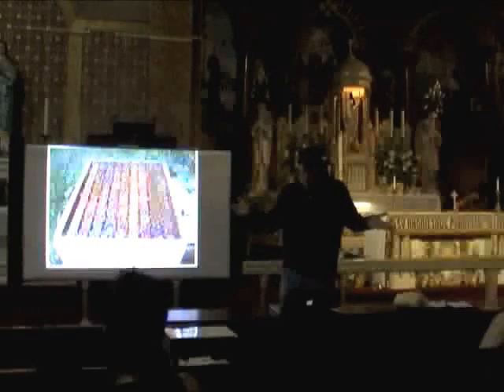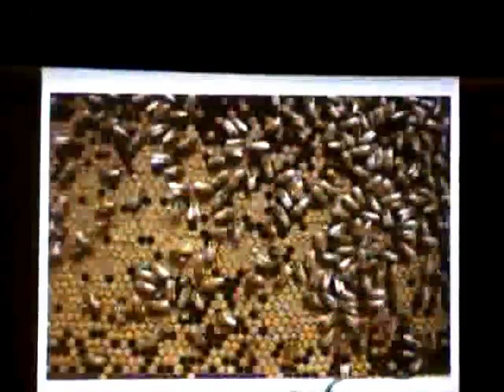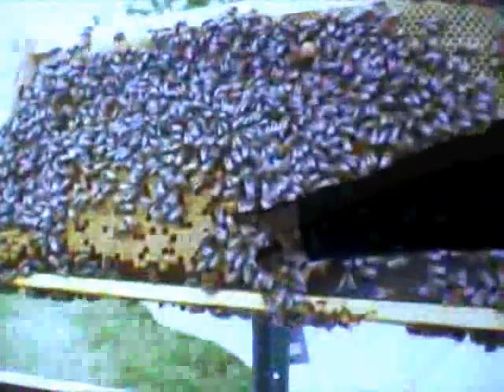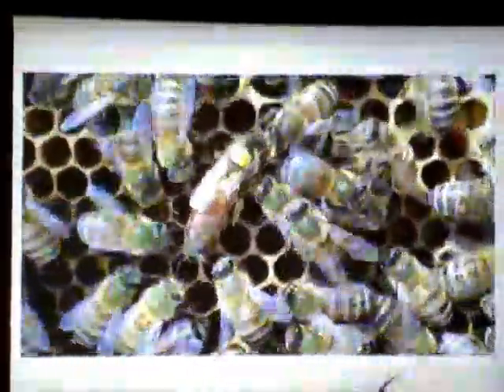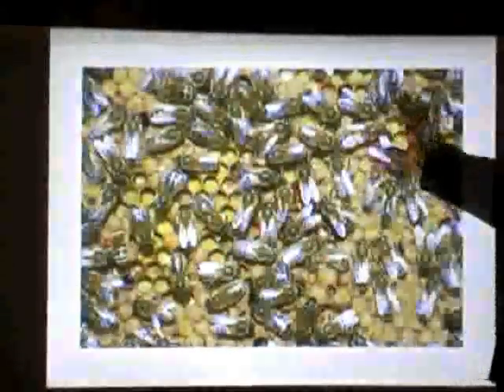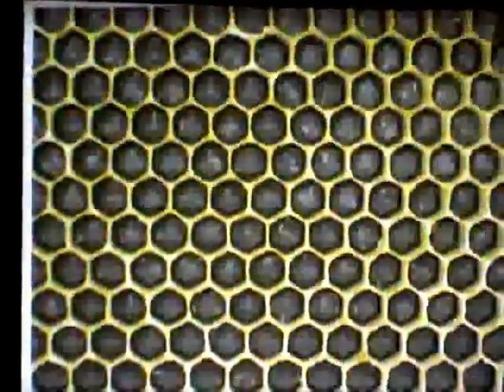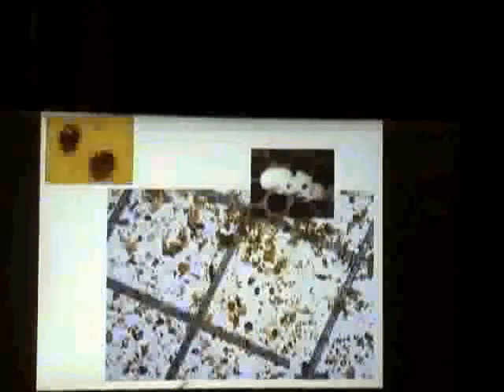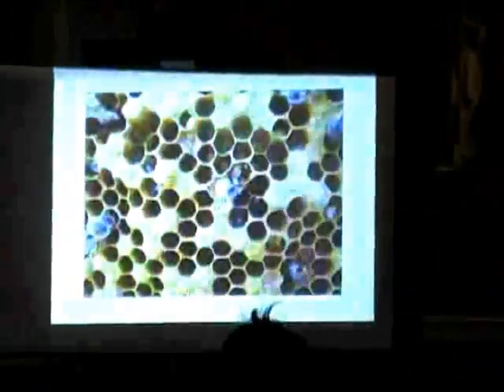Dave Harrod - Reading Brood Frames - Philadelphia Beekeepers Guild April Meeting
Philadelphia Beekeepers Guild member Dave Harrod talks about how to read brood frames. What to look for, are the bees healthy, is the queen in the house, etc.